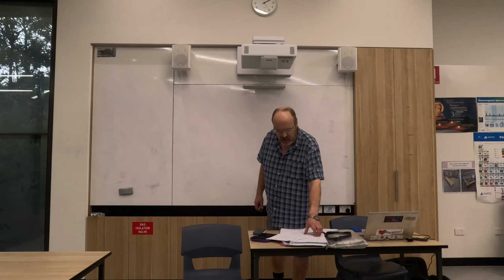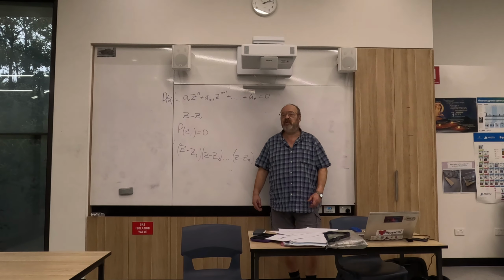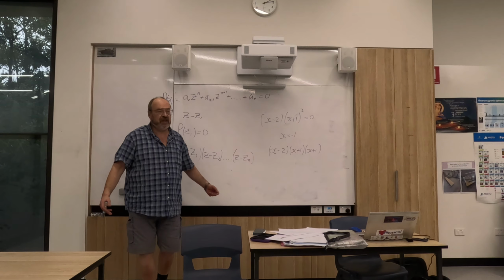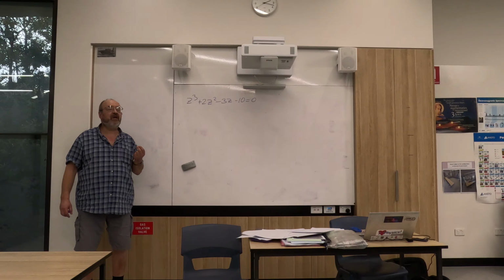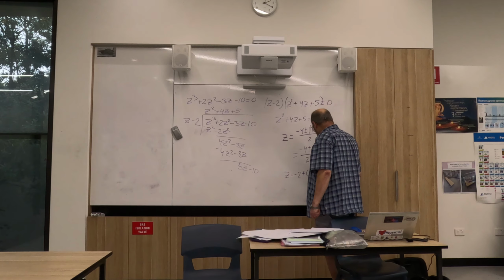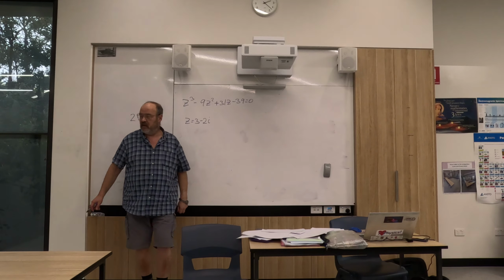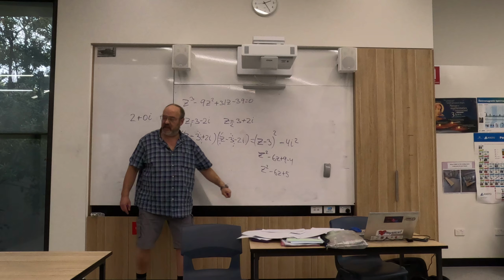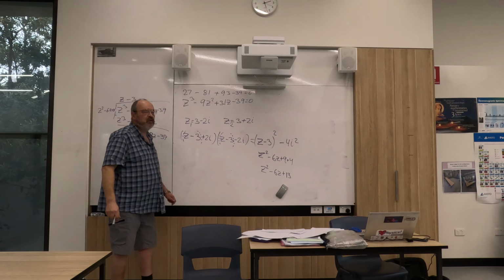Solving polynomial equations over the complex numbers